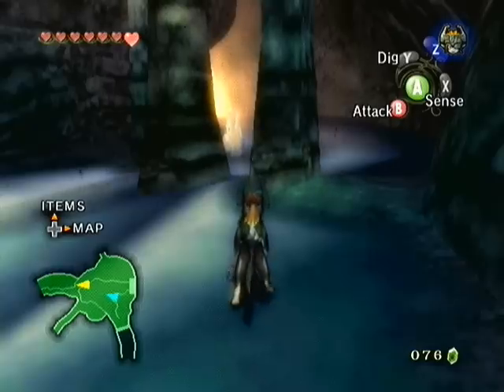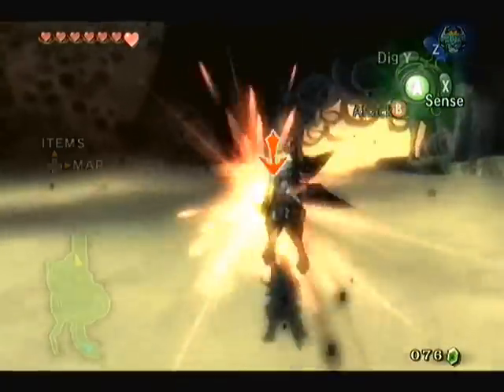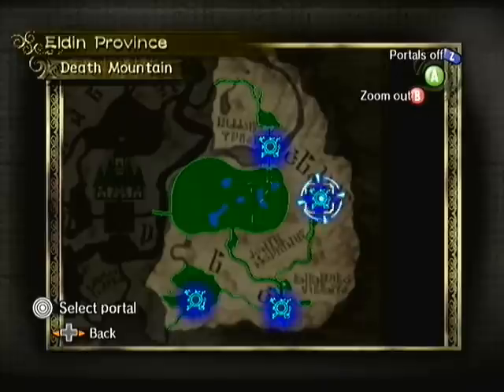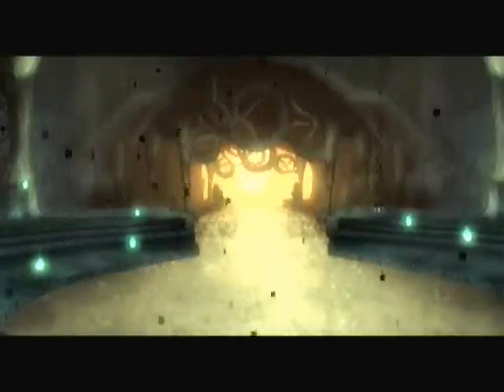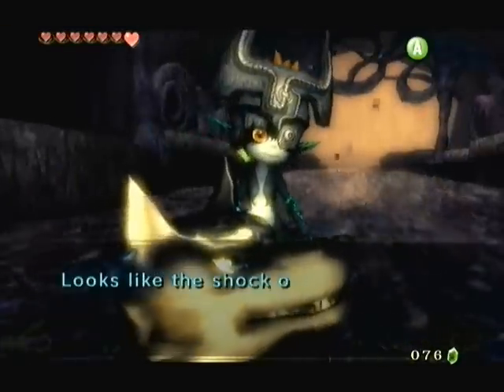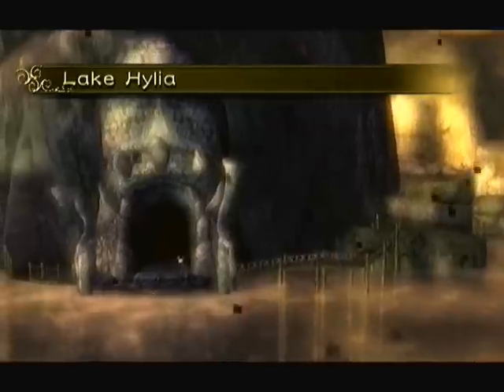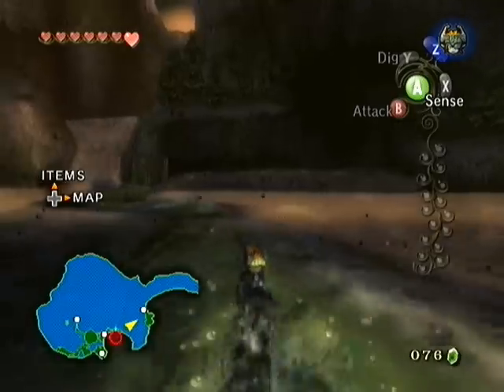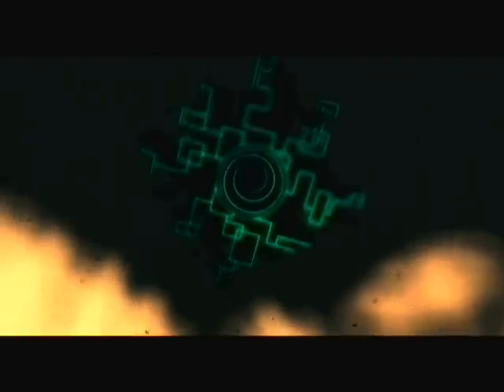Let's Play Twilight Princess (Part 28): Ice Breaker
After we discover that Zora's Domain is frozen, we use what was previous a huge hazard to our health and instead turn it into the ultimate ice melting machine. We also finally meet up with our resident light spirit.